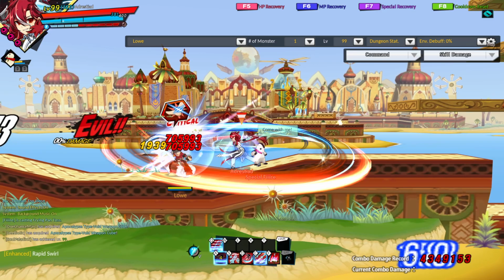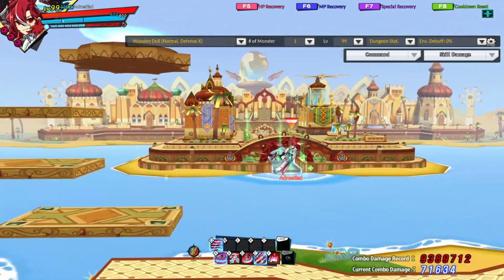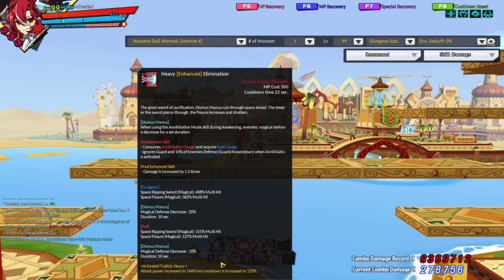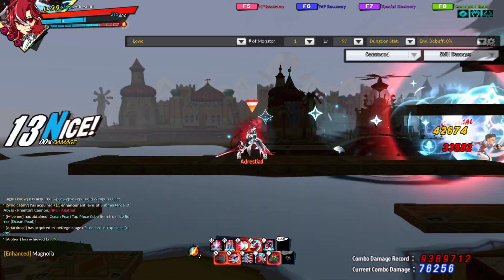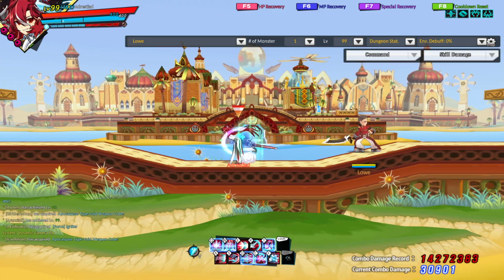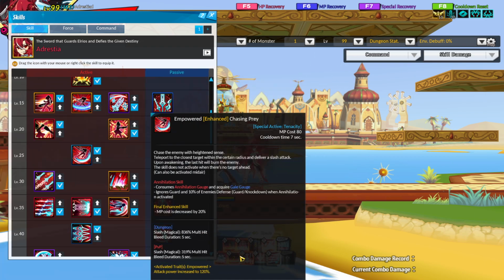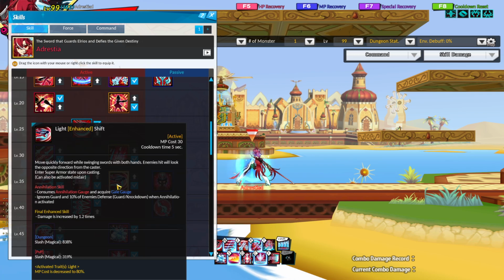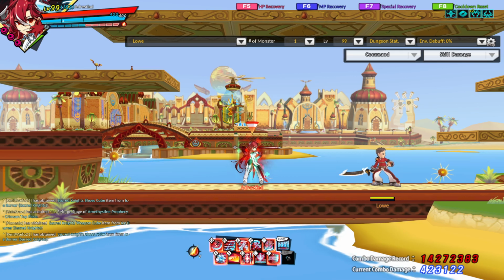[Elsword] Talking about Adrestias Skills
No time, enjoy the video :D